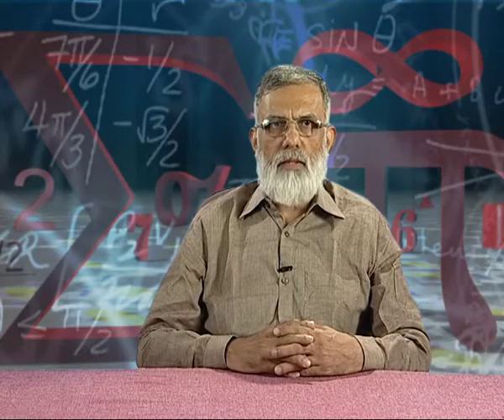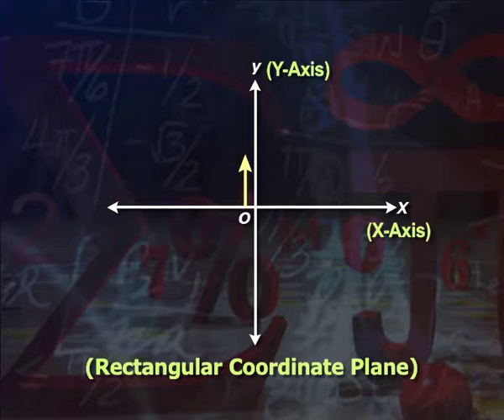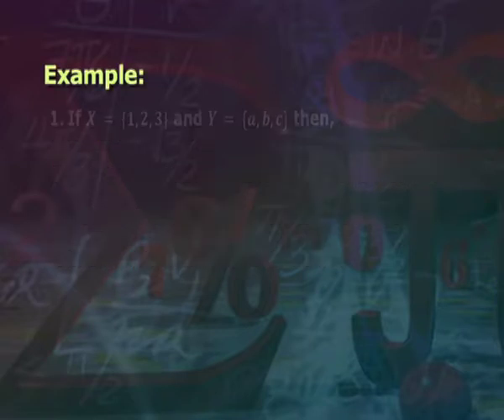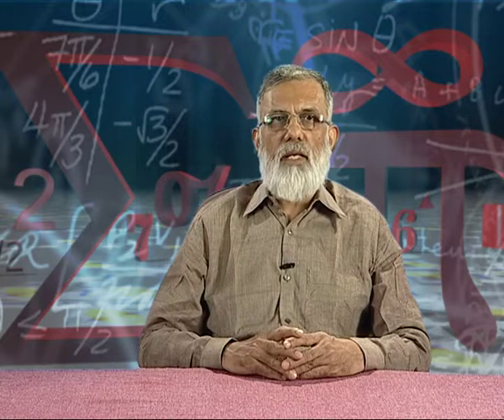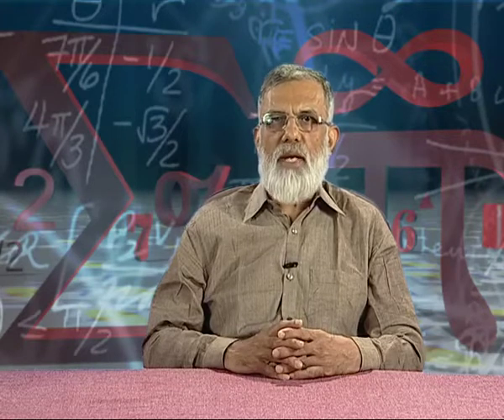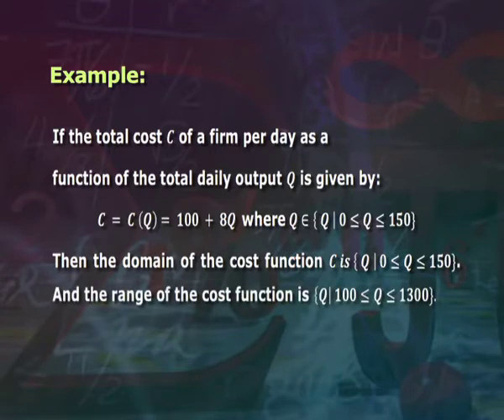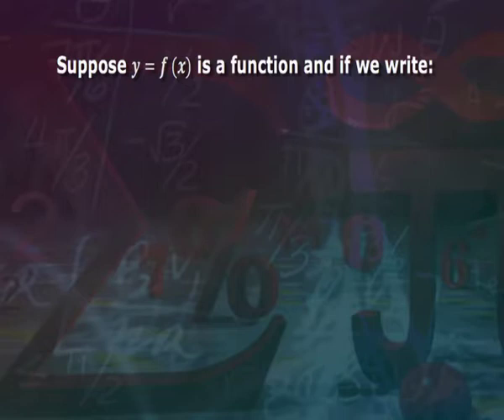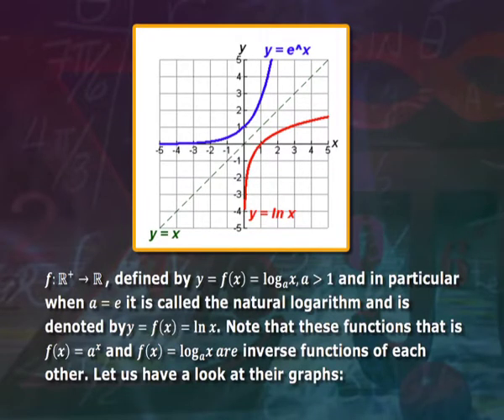Elementary theory of function (CH_07)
Subject  : Economics
Cources name  : Undergraduate
Name of Presanter : Dr.A.K.Desai